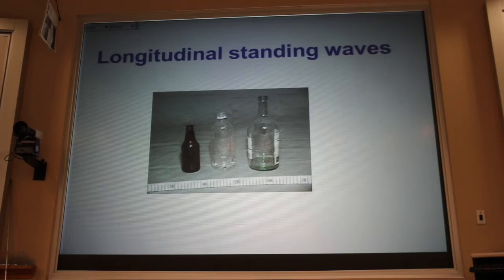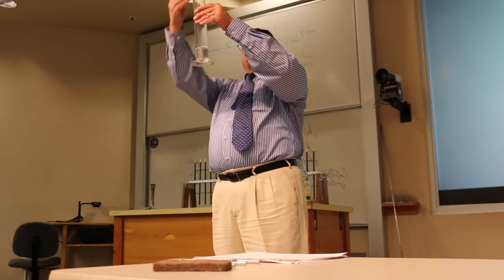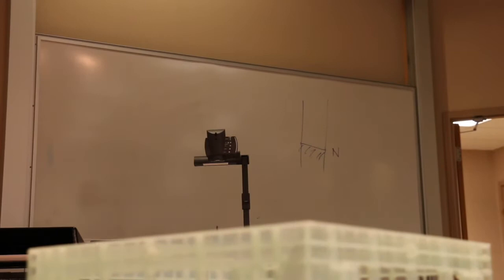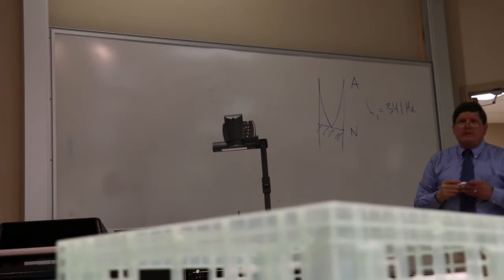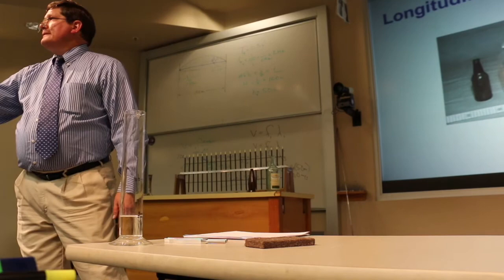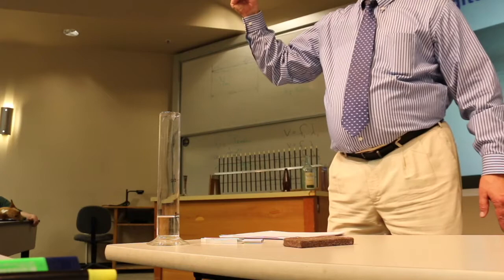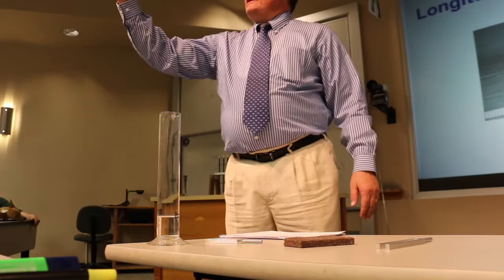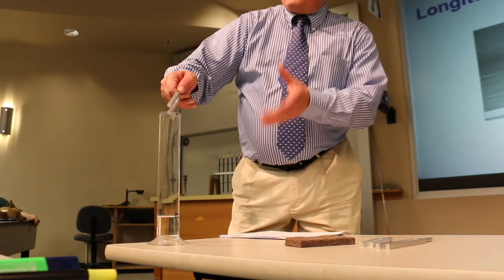Standing Wave in Air Column Demo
The first and third harmonic are set up in a column of air.  We find that the second harmonic does not resonate.